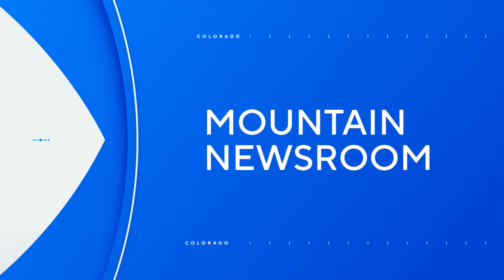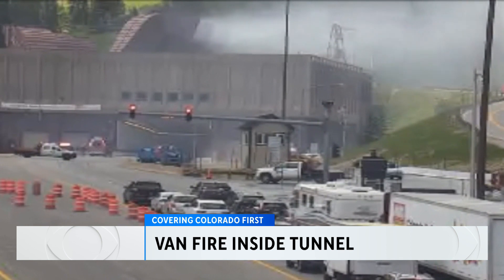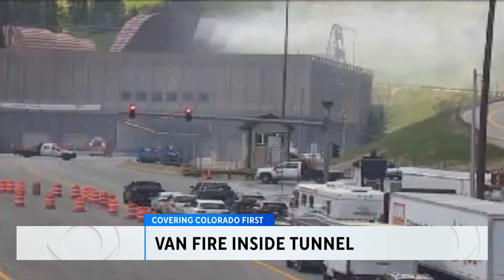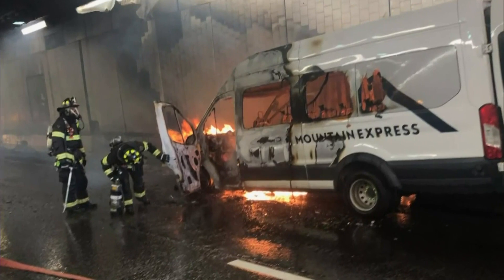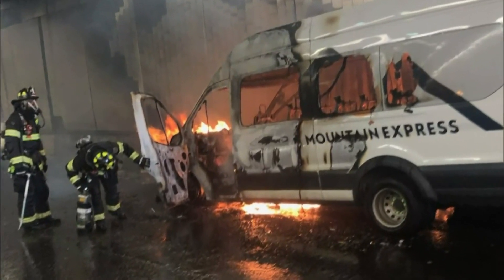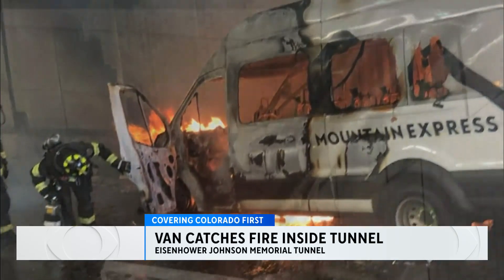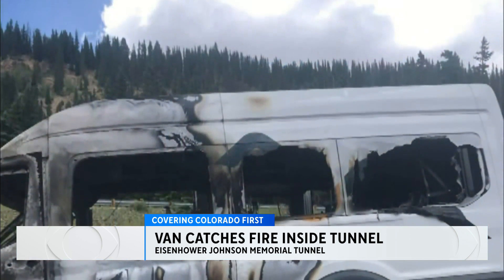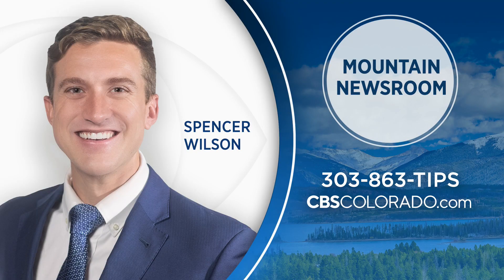Here's the latest on van catching fire inside Eisenhower-Johnson tunnel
CBS News Colorado reporter Spencer Wilson provides the latest information after a van caught fire inside the Eisenhower-Johnson tunnel, causing extensive damage.